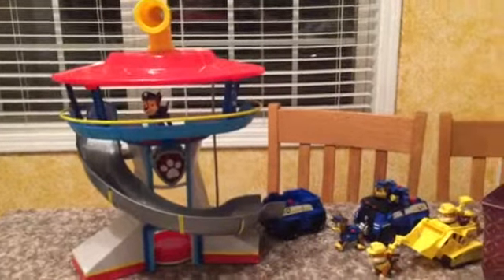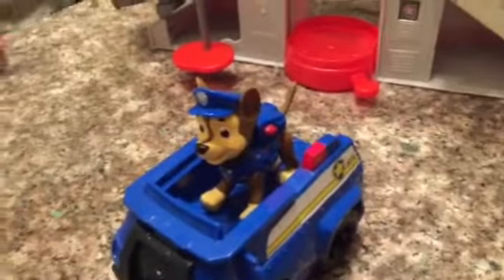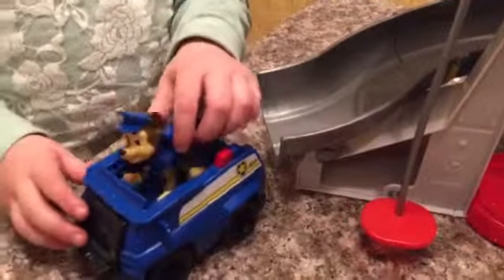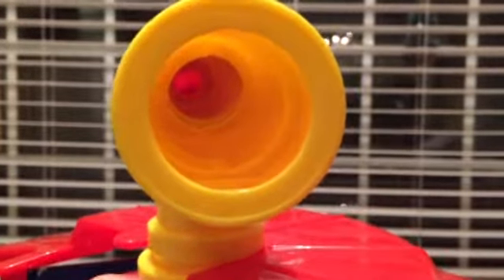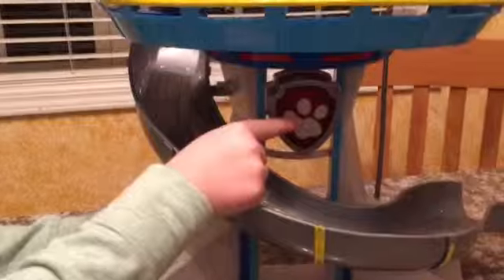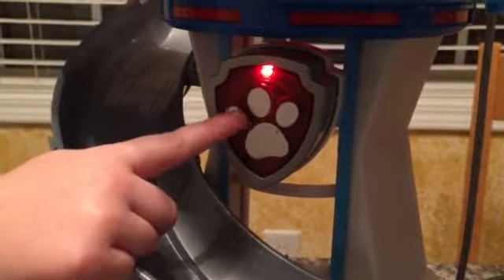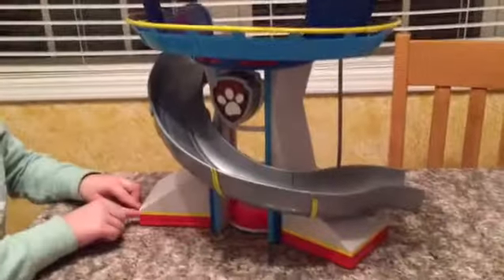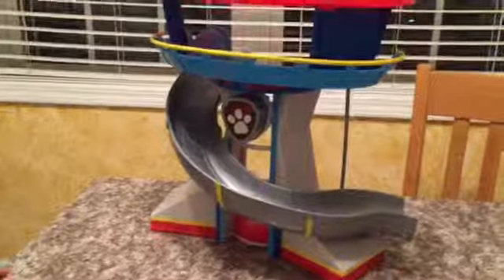The Paw Patrol Look Out Tower review by Ms Tims.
A review of the look out tower.